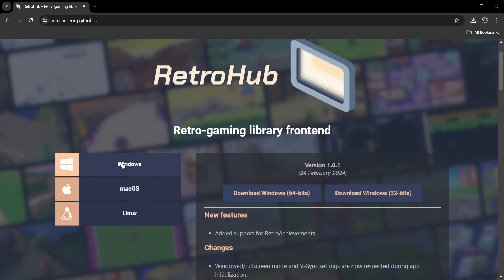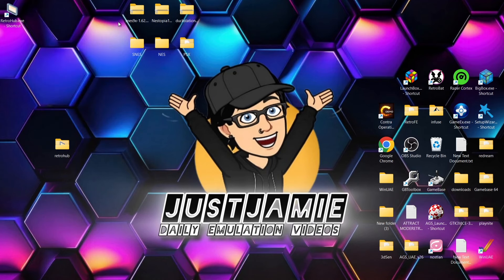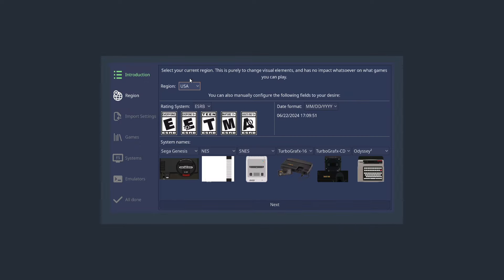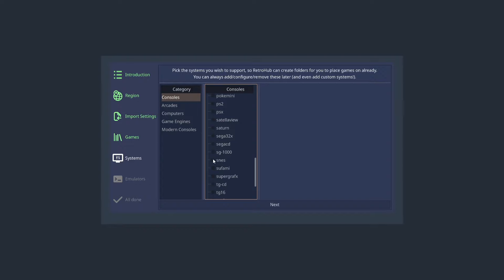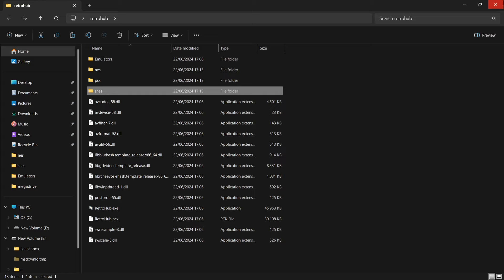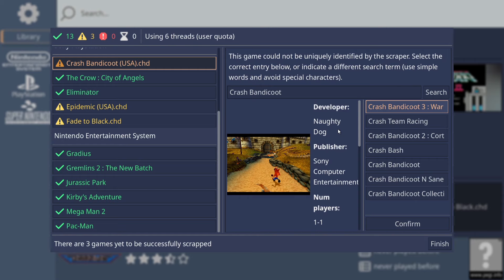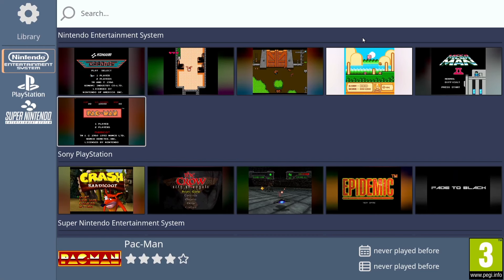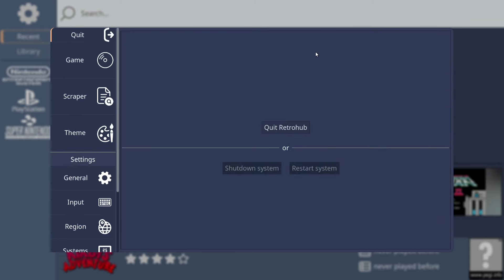RetroHub - Retro-Gaming Library Frontend Complete Setup 2024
In todays guide, we are looking at a very underated frontend system "RetroHub". This is the latest stable Release. This guide is designed for beginners, and this is a quick guide to set you up with a few different emulators, looking at themes and more.